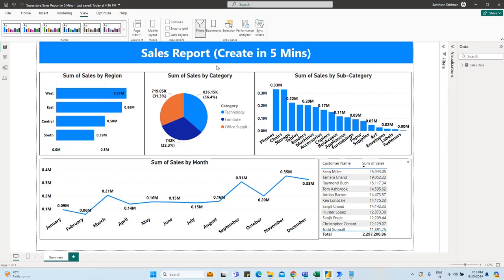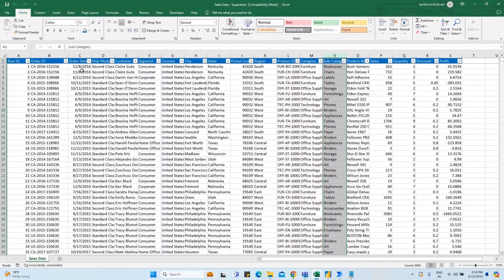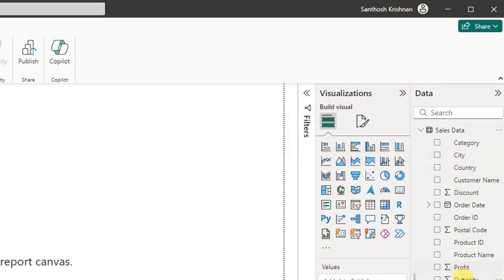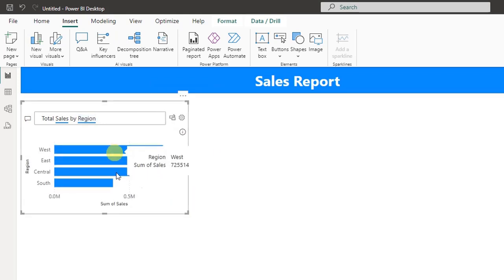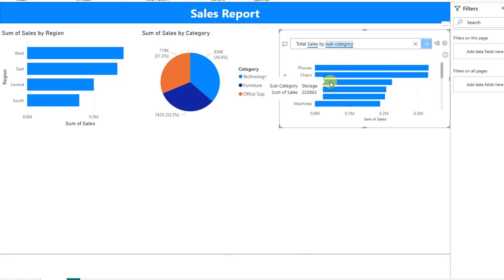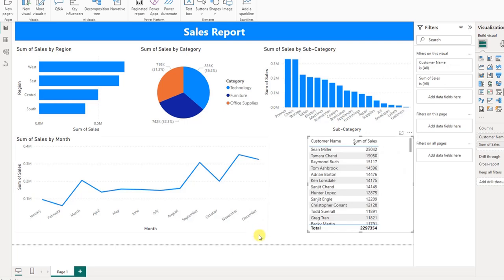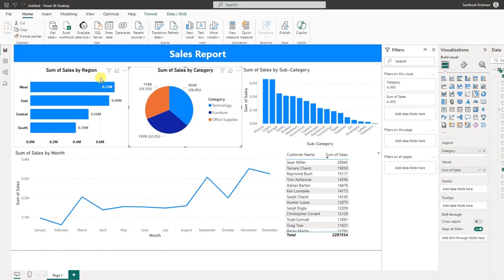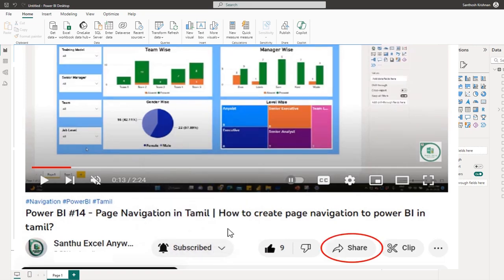Power BI Report in 5 Mins - Sales Report Analysis| Power BI Realtime Project| Simple AI in Power BI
This video will help you to learn work on the live power BI project with hands on experience. This is power bi dashboard project for beginners and intermediate. this clear explained step by step in tamil.

How to create power BI report in 5 mins?

Project Questions

1. Total sales by Region?
2. Total Sales by Category?
3. Total Sales by Sub-Category?
4. Total Sales by Month?
5. Total Sales by customer?

Slicers for Enhanced Analysis:
  - Implement multiple slicers enabling dynamic filtering by
    department, country, and employee full name.

Data Refresh Information:
  - Incorporate a visual element indicating the date and time of the
    last data refresh.

By transforming this data into an insightful dashboard, the company will gain a clearer understanding of their workforce dynamics and be better equipped to make informed decisions.

The best YouTube channel for learning power bi in tamil

Points to be covered:

Data Overview
Live Demonstration
DAX Formulas Creation
Graphical Representation
Slicer Implementation
Summary Page Design
Refresh dashboard with new data
Error Handling
Publish Dashboard in Service
Access to Data
Weekend Support

list=PL5tWfOTy8mUlH6eclgLEf8fvoi16qURWX

Thank you for contacting Santhu Analytics.

We are happy to assist with your queries and file. Please book the next available 30-minute slot with Santhu Analytics for further support and receive attendance tracker file.

Ms Excel, Ms Word, VBA, Power Point, Power BI